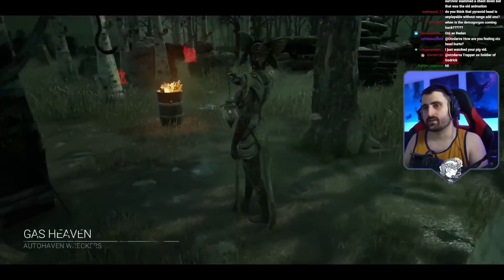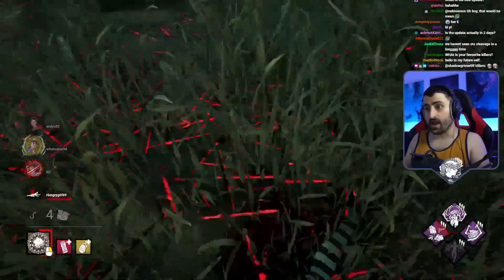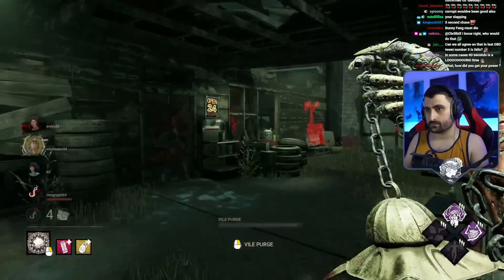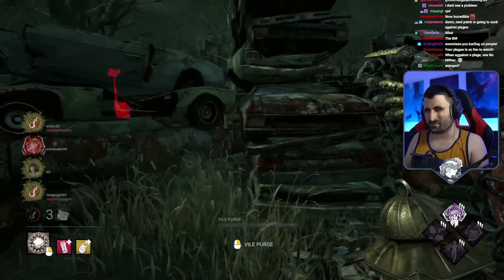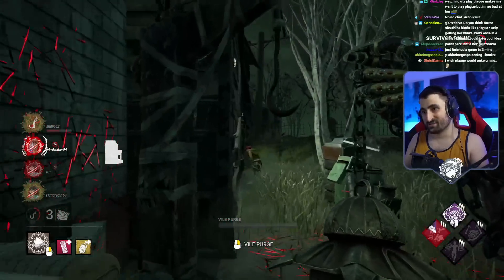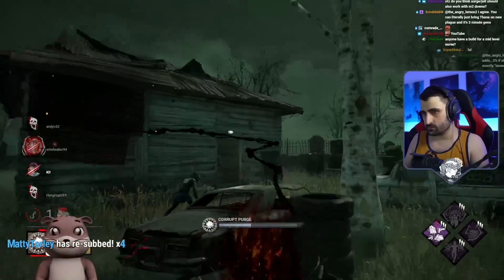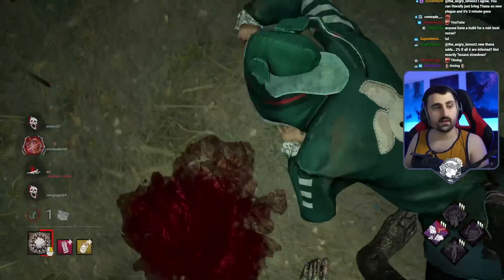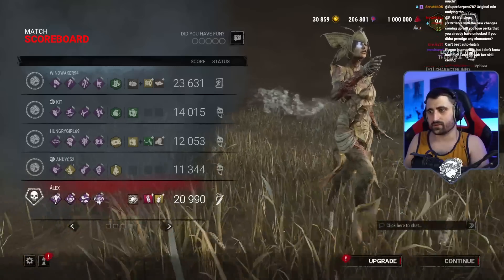The "Automatic Plague" Build | Dead by Daylight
Just a very silly build that revolves around doing things automatically: breaking pallets, blocking windows, getting your red vomit, etc. Even with such gimmicks, the Plague is no joke.